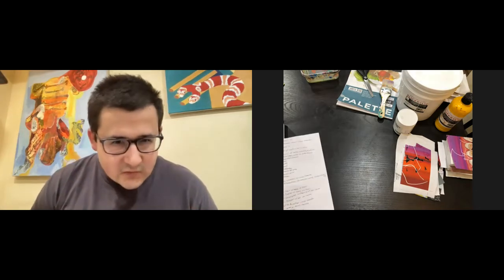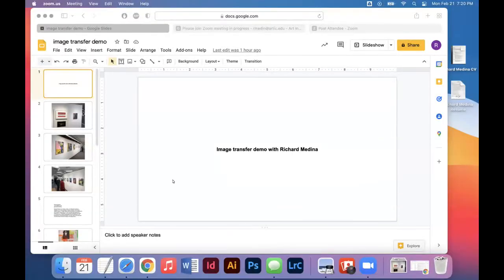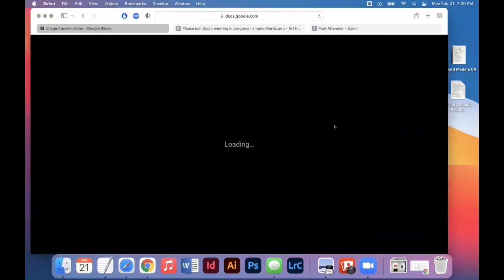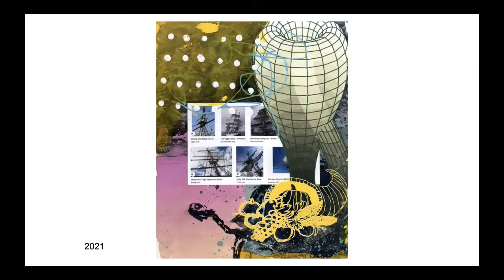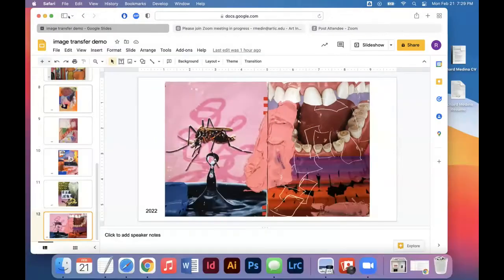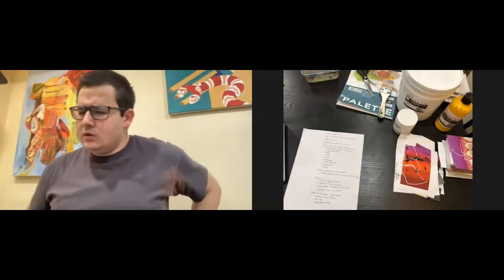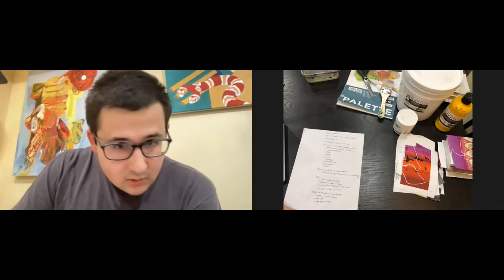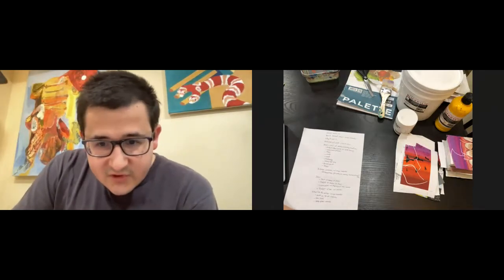Richard Medina Image Transfer Demo for LCAL 21 Feb 2022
Watch this rising star artist show you how he works with image transfers.